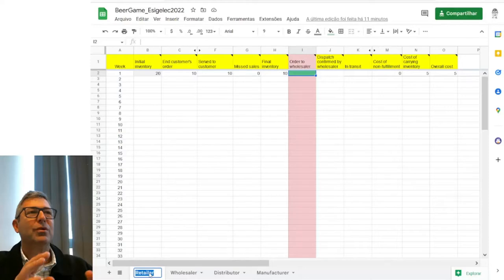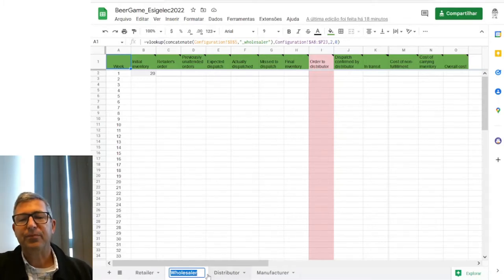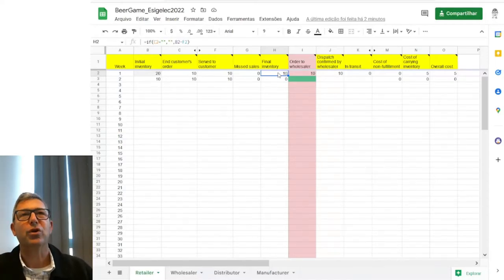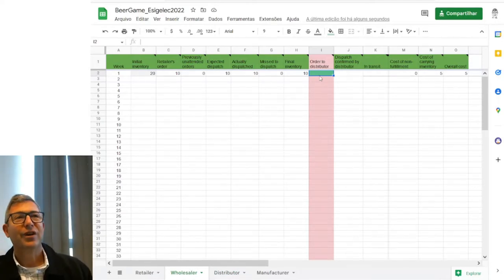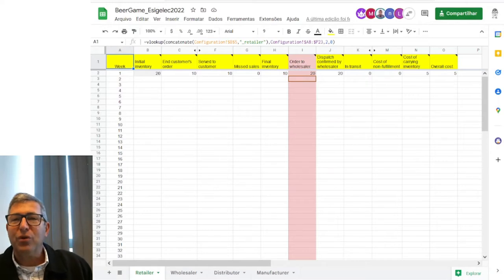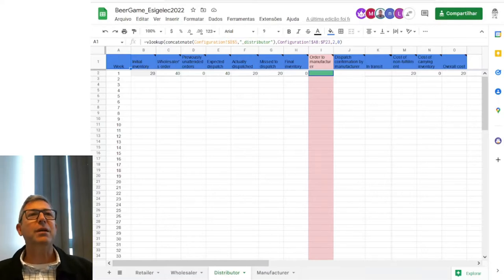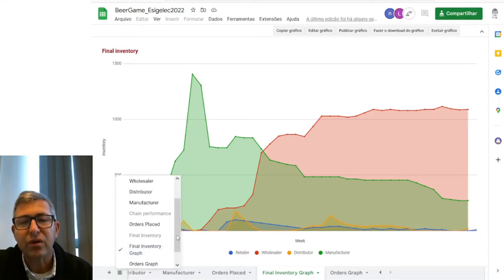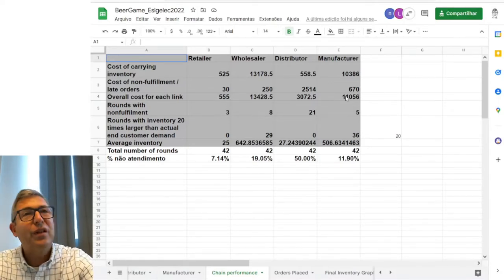Esigelec 2022 - Playing the beer game (an online version on Google Spreadsheets)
Prof. Alexandre Graeml´s class to Esigelec master students in 2022.
This series of seminars sugest that digital transformation has been around, at least, since the 1990's, although it had different names, back then.

Main papers discussed in this talk:
LEE, Hau L.; PADMANABHAN, V.; WHANG, Seungjin. The bullwhip effect in supply chains.
Sloan Management Review. Spring, 1997.

Also mentioned:
MAGRETTA, J. The power of virtual integration: an interview with Dell Computer’s Michael
Dell, Harvard Business Review, Mar/Apr 1998.